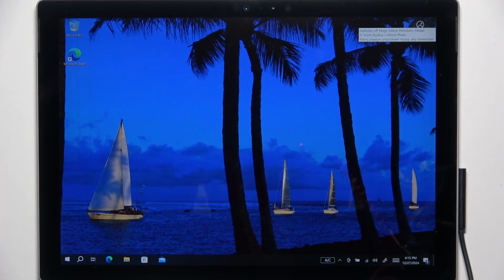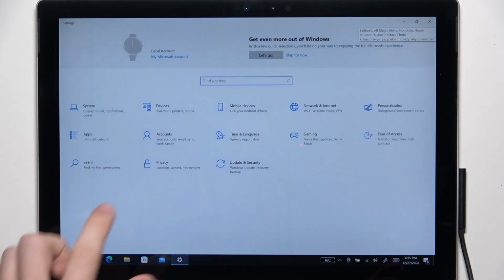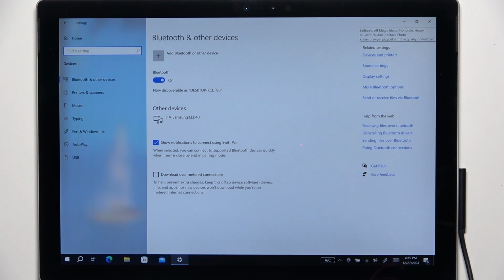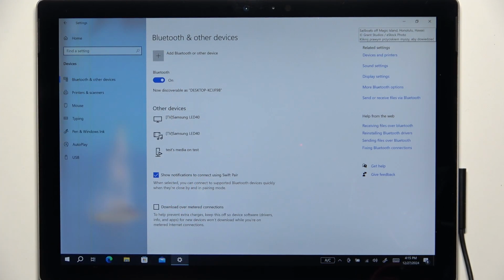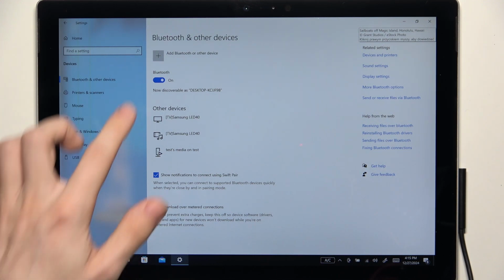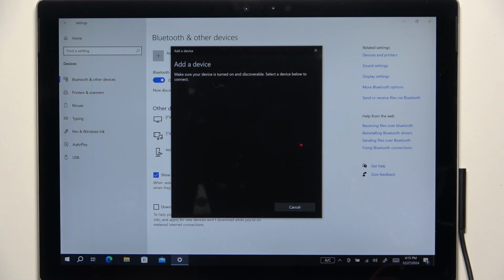How to Connect Airpods to MICROSOFT Surface Pro 5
Connecting AirPods to your Microsoft Surface Pro 5 allows you to enjoy wireless audio with the convenience of Bluetooth technology. This connection enables seamless listening to music, watching videos, or engaging in video calls without the hassle of tangled wires. By pairing your AirPods with your Surface Pro 5, you can experience high-quality sound while taking advantage of the efficient wireless connection. It's a simple process that enhances your overall experience with your Surface device, offering both functionality and comfort for your everyday tasks.

How to Pair AirPods with Microsoft Surface Pro 5?
How to Connect AirPods to Your Surface Pro 5 via Bluetooth?
How to Sync AirPods with Microsoft Surface Pro 5?